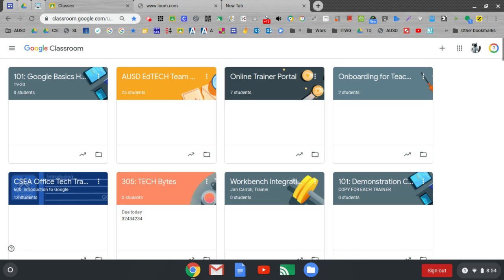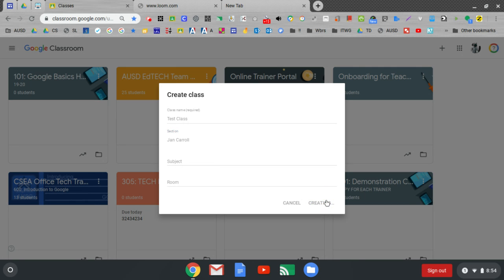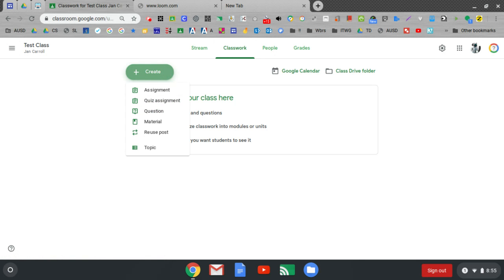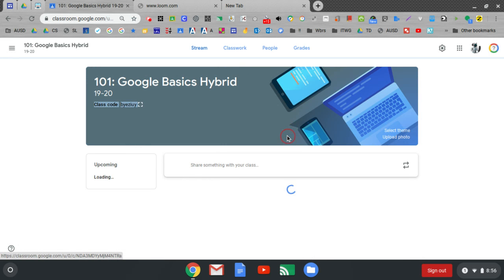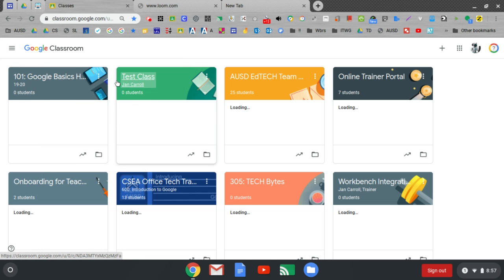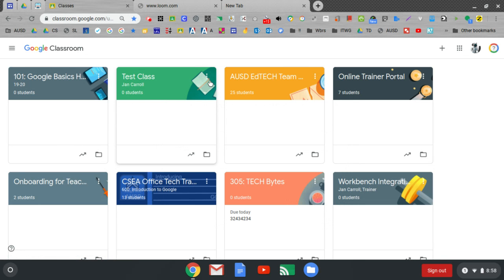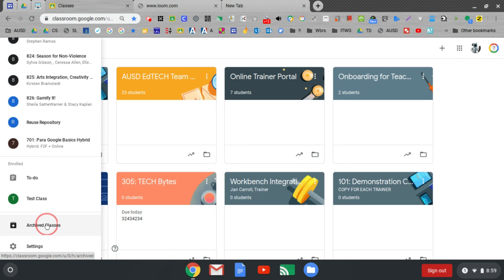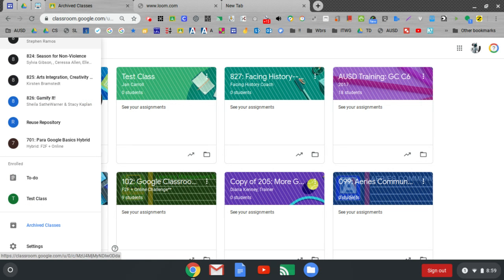New Google Classroom: Create, Reuse, Copy